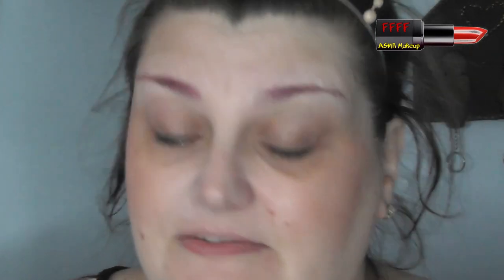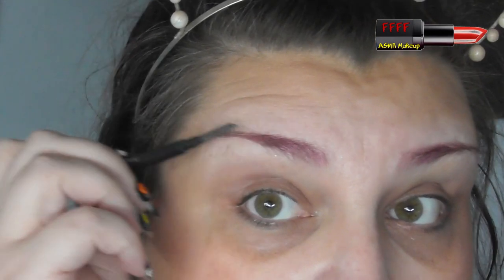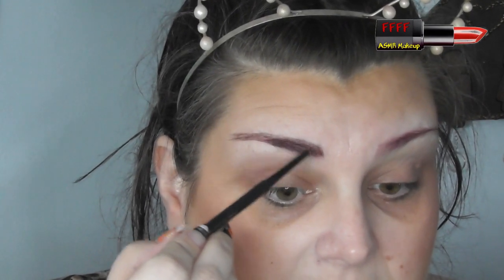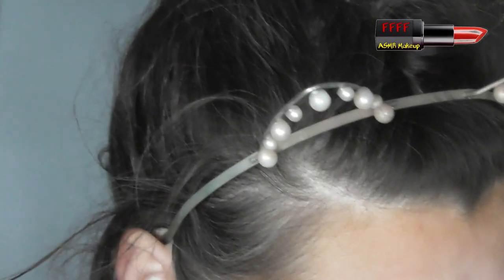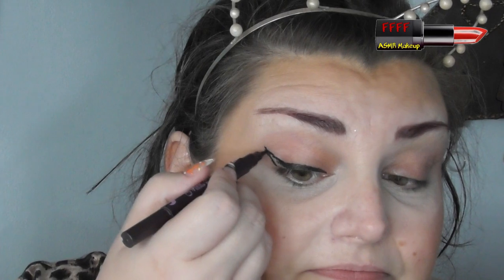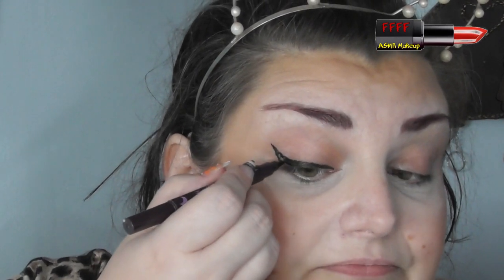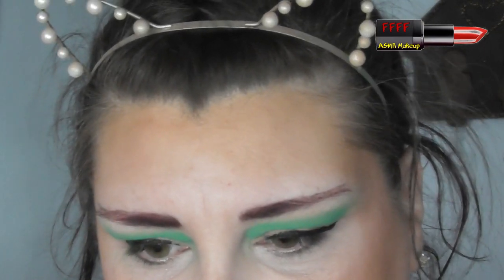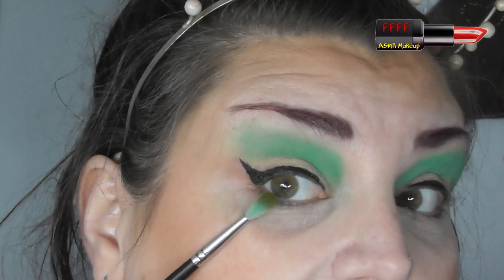Godson's A-Z Makeup Challenge | ASMR Makeup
So, I have five godkids (what can I say, clearly I'm a responsible mother figure!), and recently, my eldest godson, Kieran, challenged me to apply my makeup in alphabetical order.  Being a 5* godmum, of course I said yes... then realisation hit me! Grab a drink and a snack and get ready to giggle!

I challenge Nikki Raven, Chelsea Murray, Anya PinkSweets, Val Gimme Lip & More, Malin Modin, Linda Wallinder, Jessica Starshollywood Jessica and Gold Star Work to also complete Kieran's challenge!!  If anyone knows who started the A-Z challenge, please let me know and I will update this description box with their initial film.